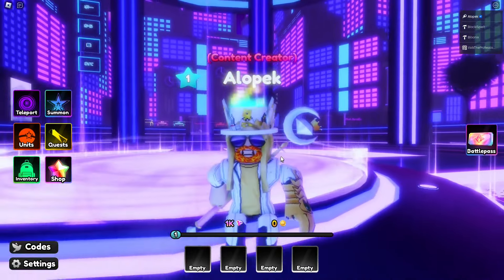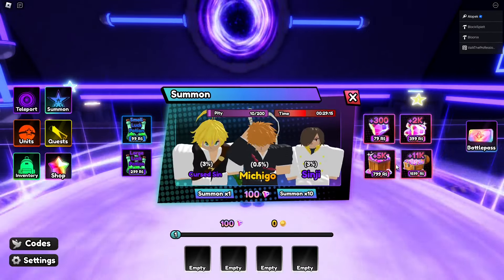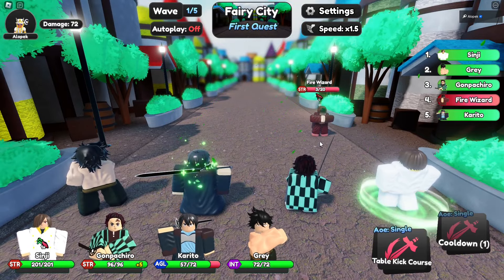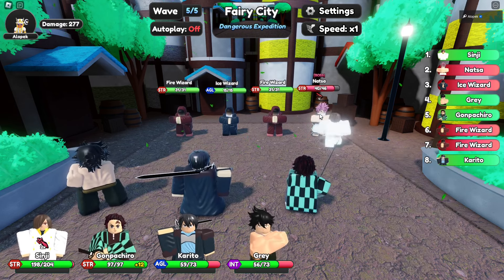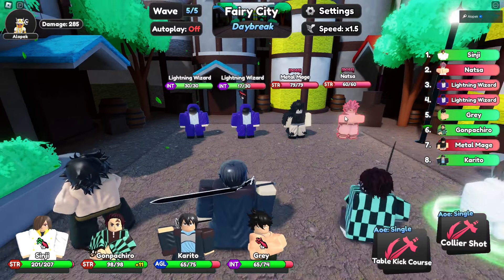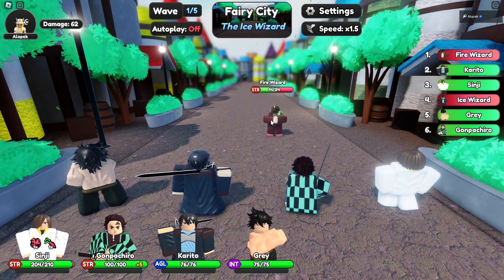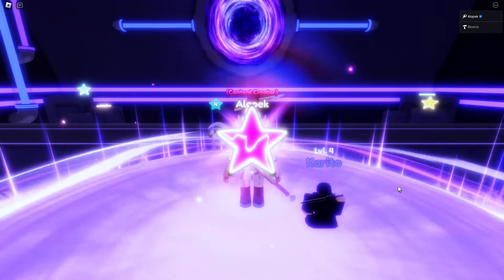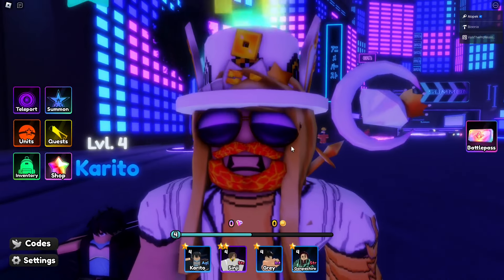This NEW Anime Game JUST DROPPED (Anime Burst)